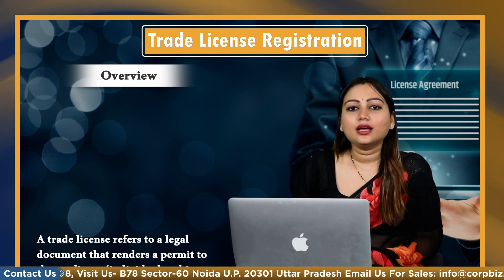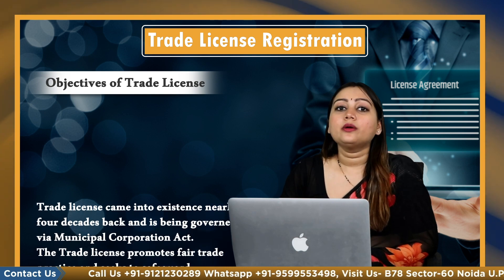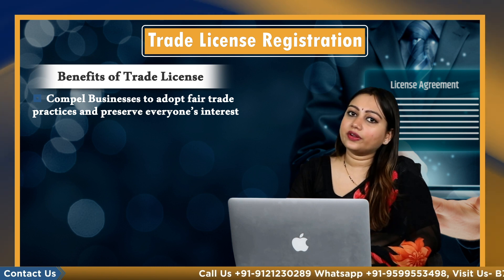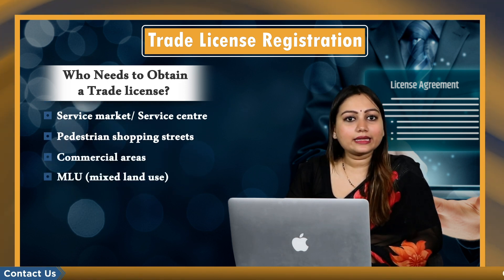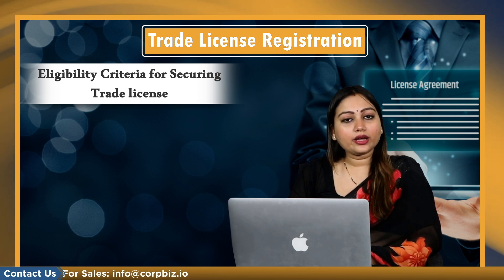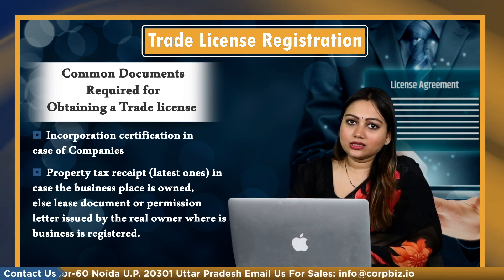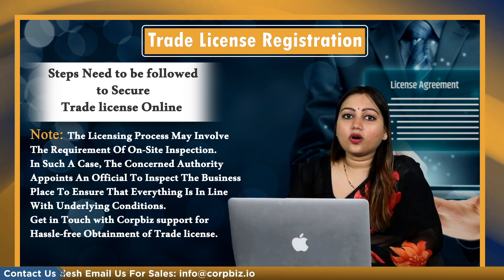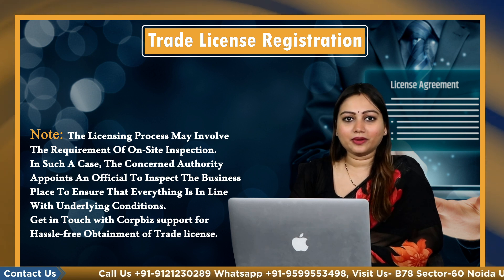What is Trade License? | Trade License Process | Trade License Registration Types| Monisha Chaudhary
Trade license came into existence nearly four decades back and is being governed via Municipal Corporation Act. The TradeLicense promotes fair trade practice and seeks to safeguard the public from health hazards of any trade, and it has been made mandatory by the Indian government to conduct any kind of business or trade-in particular locality & to ensure that no one is leveraging unethical business practices.

The license seeks to instil harmony in society and mandates business owners to comply with underlying guidelines. The license also provides business owners with the requirement of following safety measures.

Benefits of Trade License

• Avert exploitation of workers serving the premises
• Intact relevant safety measures against Fire related accidents
• Compel Businesses to adopt fair trade practices and preserve everyone’s interest
• Protect consumer’s interest against illicit trade activities; thereby increasing the goodwill of the business over time.
• Aid business growth and escalate credibility to a considerable level

Who Needs to Obtain a Trade license?

Following business entities are mandated to secure trade license from the respective Municipal Corporation before commencing business operations:
• Metropolitan city centre
• Local commercial
• LSC (Local Shopping Complex)
• CSC (Commercial Shopping Complex)
• Community centres
• District centres
• Service market/ Service centre
• Pedestrian shopping streets
• Commercial areas
• MLU (mixed land use)

Which Authority Confers Trade license in Respective State?

• trade license is granted by the licensing department of the municipal corporation in several departments such as engineering, industries, health, etc.
• The Indian government authorizes the license in a way to govern in cities across the nation. The government of India authorizes the license in a manner to regulate in cities across the country.
• It confers consent via letters or documents/certificates to conduct any business or trade where it is located. The grant of Trade license is done on a state-wise basis and as per the regulations set out by the Municipal Corporation.

Eligibility Criteria for Securing Trade license

The eligibility conditions for securing a trade license in a particular state are as follows:
• The applicant should not be a minor – he/she must have attained legal age, i.e. 18 years.
• The applicant must have a crime-free past record.
• The business should have legal status.

Common Documents Required for Obtaining a Trade license

• Business's address proof
• Applicant's identity proof
• Aadhaar card
• Permanent Account Number, i.e. PAN of the applicant in case of proprietorship, else PAN of the firm.
• MoA, i.e. Memorandum of Association in case of Companies
• Incorporation certification in case of Companies
• Property tax receipt (latest ones) in case the business place is owned, else lease document or permission letter issued by the real owner where is business is registered.
• No objection certificate, i.e. NOC issued by the nearby property owners
• Certified Site or floor plan

Steps Need to be followed to Secure Trade license Online

• Head over to the Municipal Corporation Website and create an account
• Open the licensing section enlisted under the option "Department."
• Select "Trade license” and the new e-form shall open on the screen.
• Fill in the relevant details in the form as requested.
• Next, upload the documents mentioned above in the prescribed format.
• Once done, wait for the portal to open the payment window.
• Submit the required fees and take the acknowledgement slip